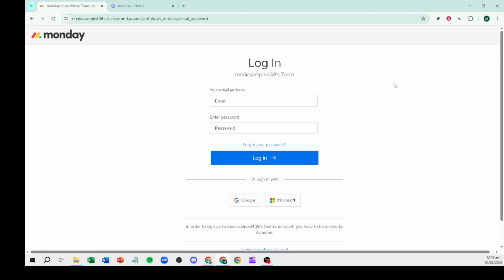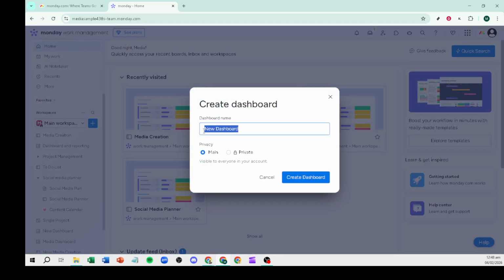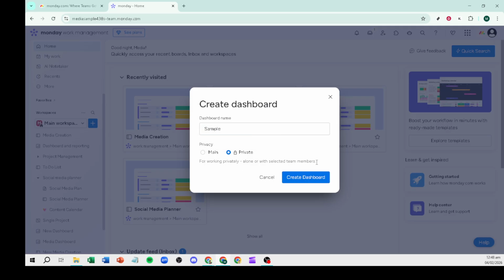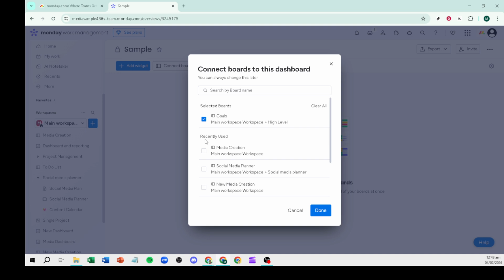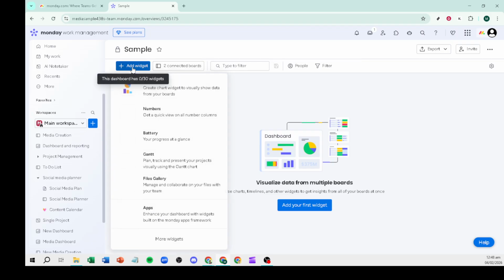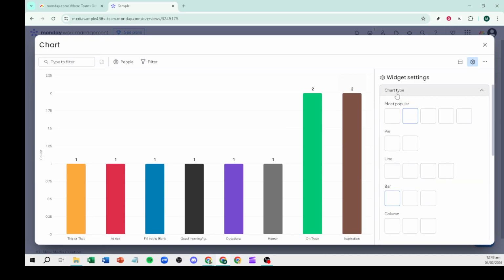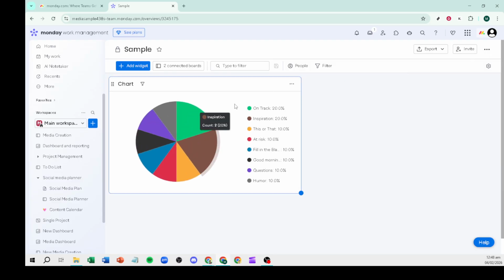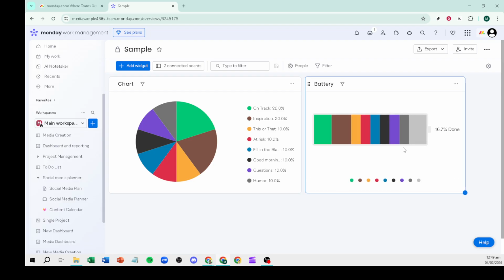How to Create a Dashboard in monday.com [Full Guide 2026]